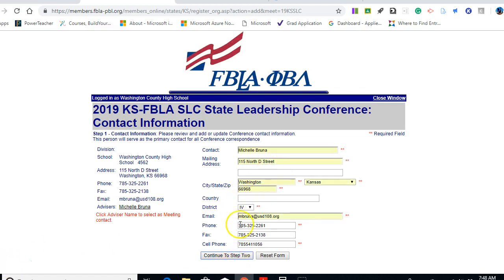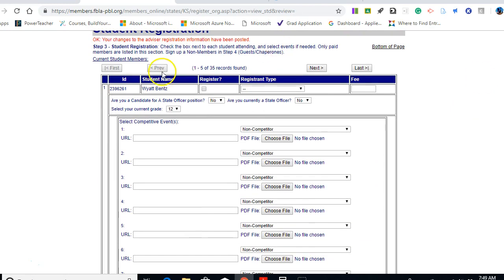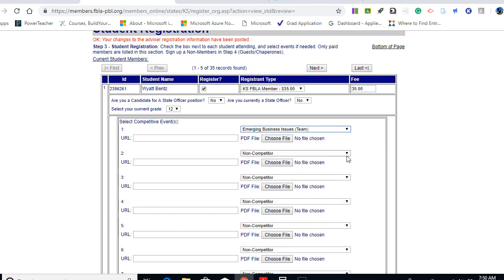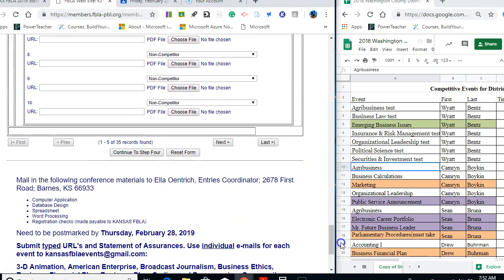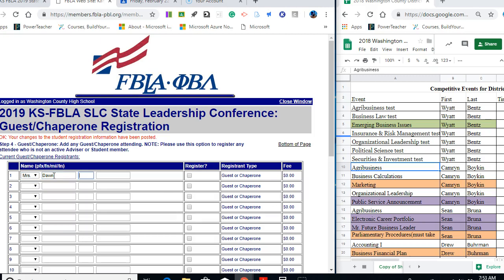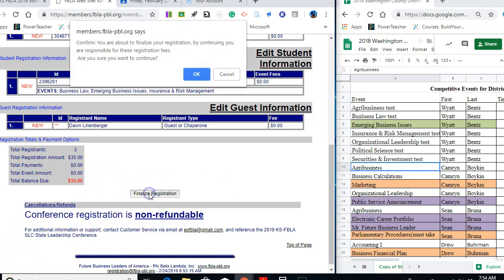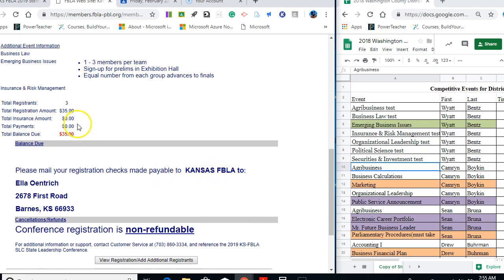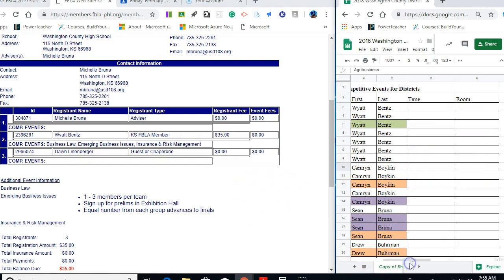Recording #1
Entering entries for Kansas FBLA state conference